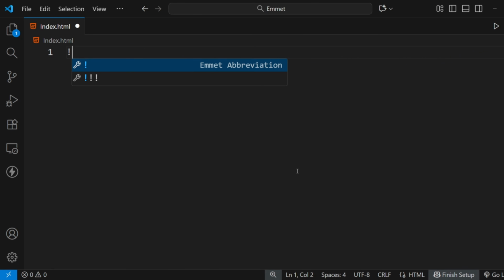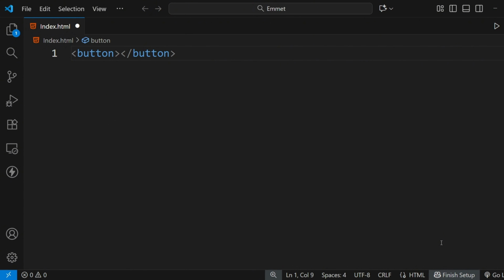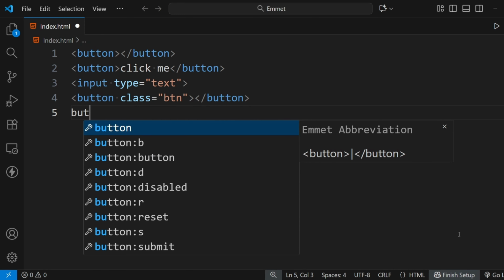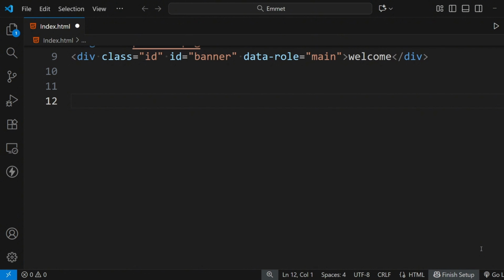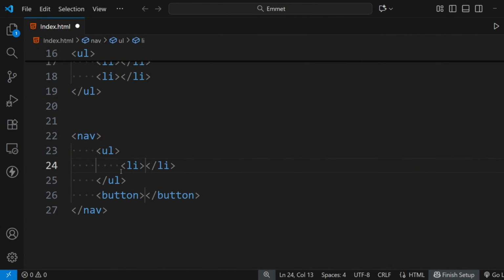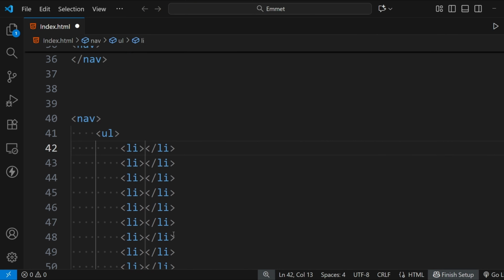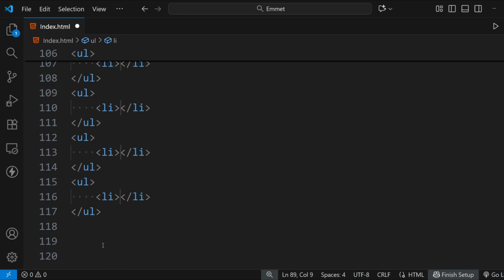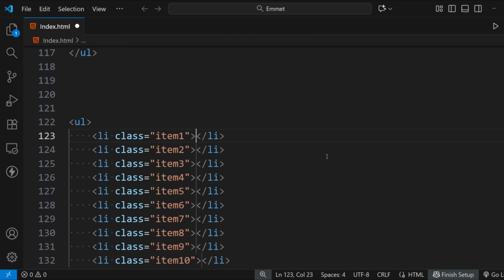You’re Writing HTML the HARD Way 😩 – Do THIS Instead!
Stop typing HTML manually — it’s slow, painful, and unnecessary.
In this video, I’ll show you how to use Emmet, the ultimate HTML cheat code built right into Visual Studio Code.
You’ll learn how to create full HTML structures in seconds without installing anything extra.

What you’ll learn:
• The power of the exclamation mark (!) and lorem shortcuts
• The 3 simple Emmet steps that save hours of coding
• How to use loops, index variables, and operators like greater-than, plus, and caret
• A real example of building a navbar in under 10 seconds

Tools used: Visual Studio Code
Topic: Emmet shortcuts for HTML
Level: Beginner to Intermediate